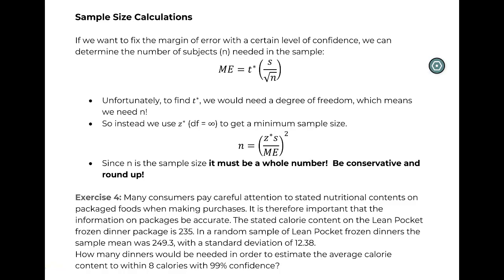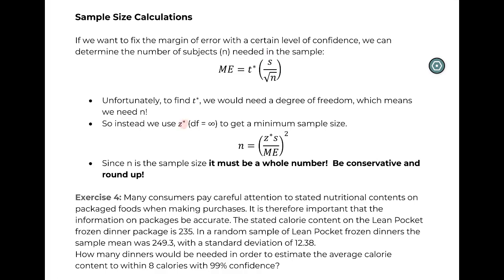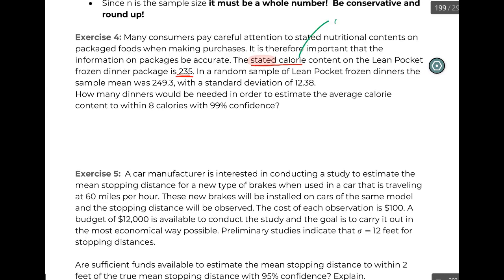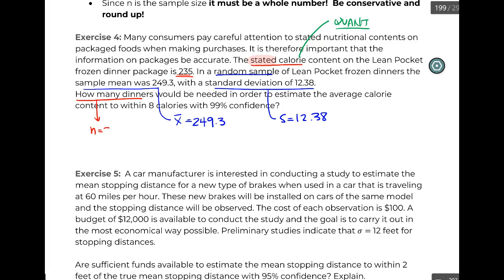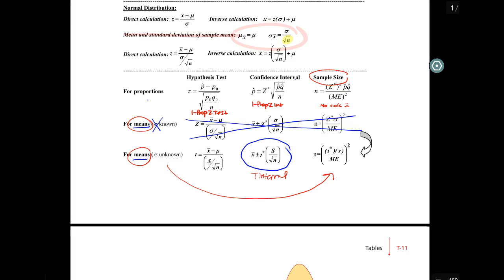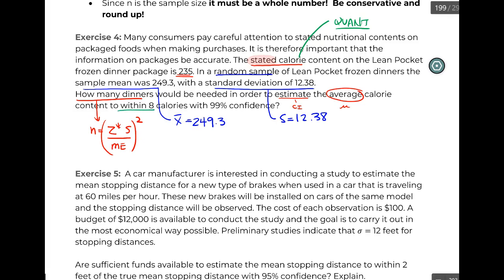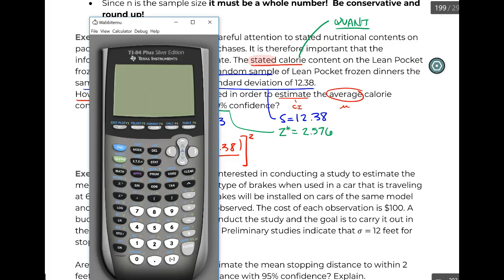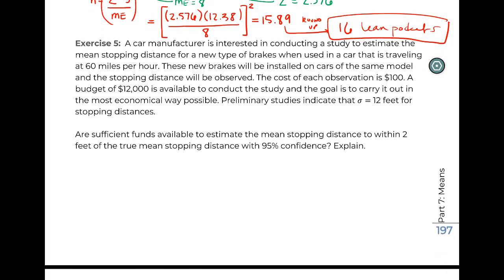Math 119: 7.2 Sample Size + Exercise 7.2.4